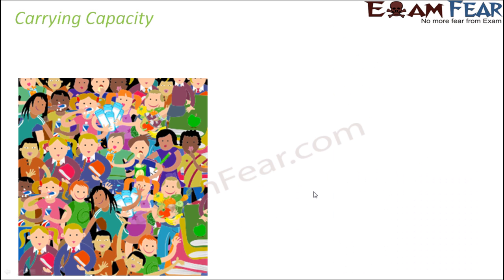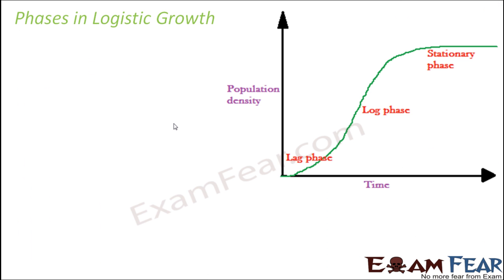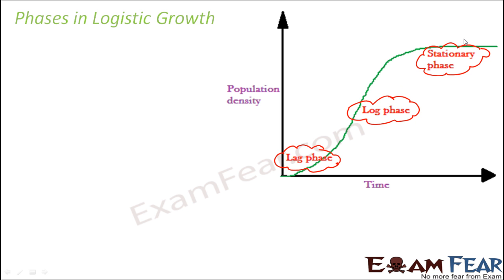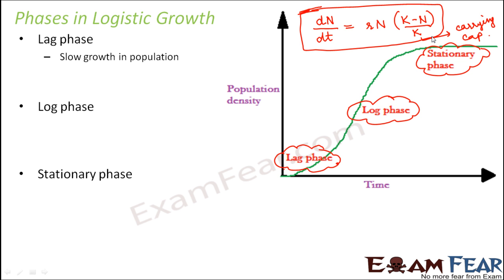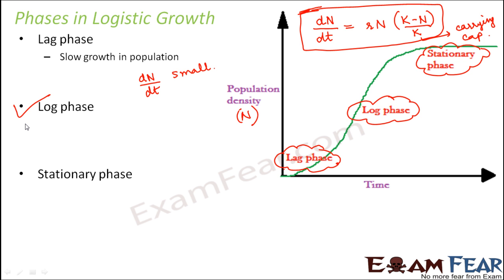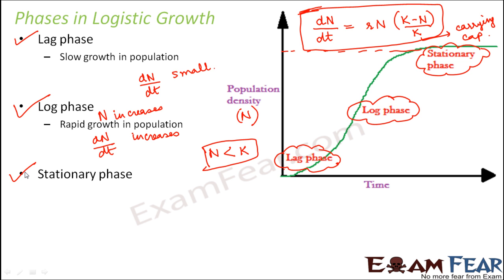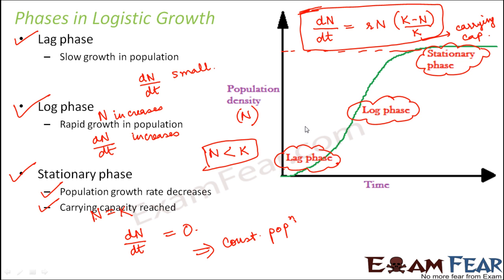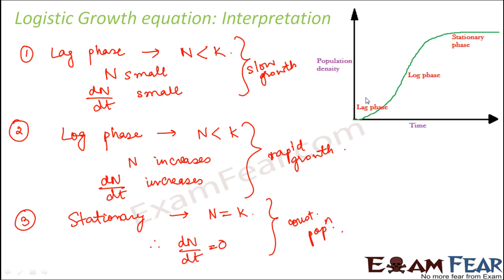Biology Organisms & Population part 21 (Logistic Growth Model) class 12 XII